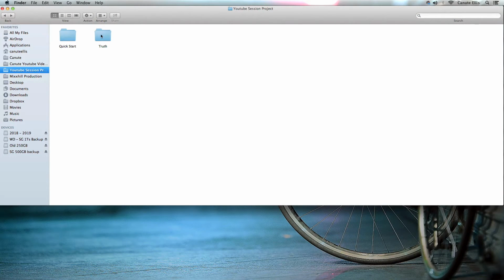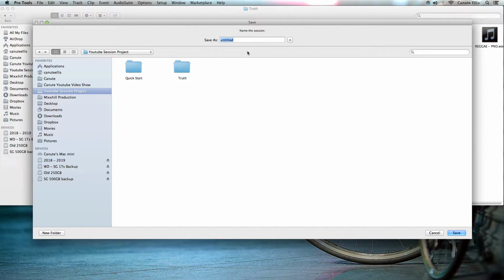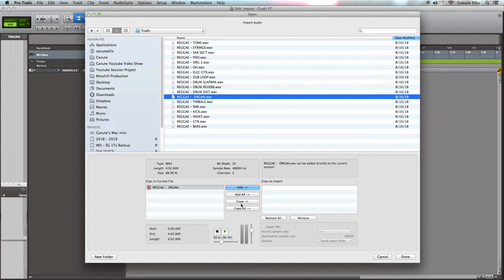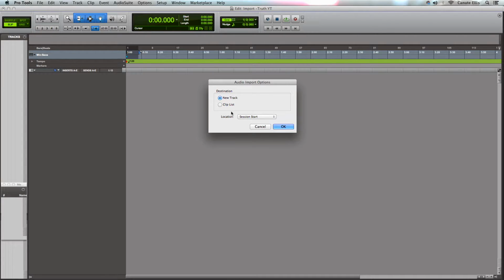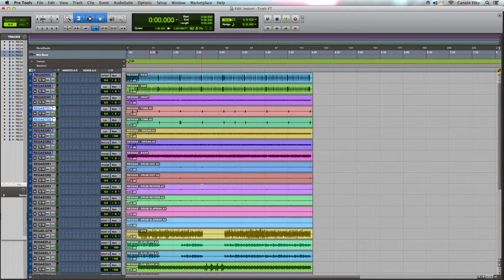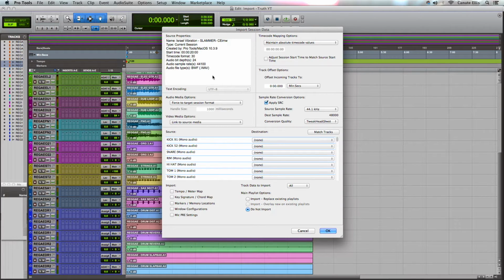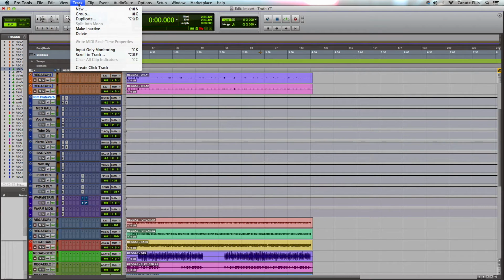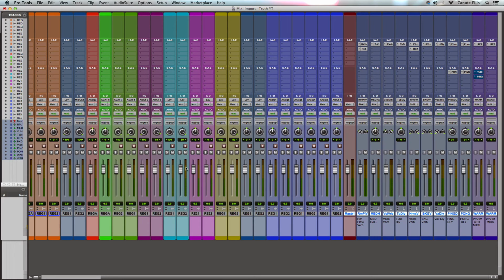Importing Audio Files & Session Data In Pro Tools Ep 5 -Patios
Canute demonstrates how to import audio files and session data in Pro-Tools. In this episode Canute Speaks Patios.This is broken english derivative from the Caribbean Island Jamaica. :)